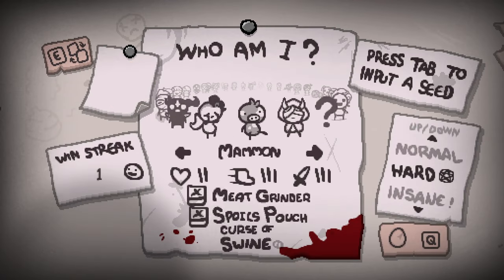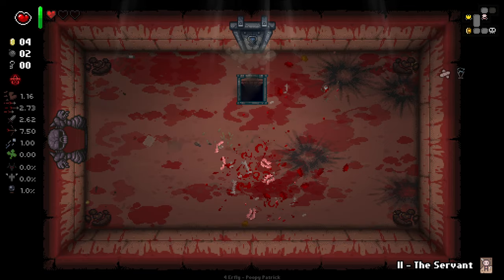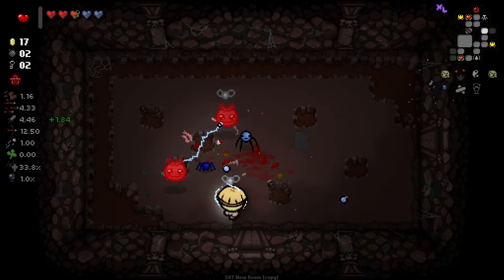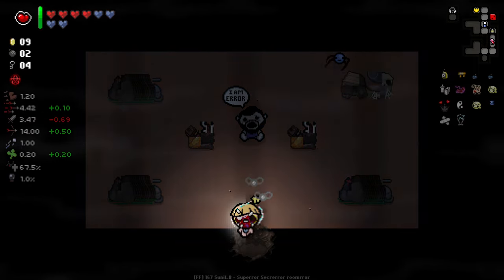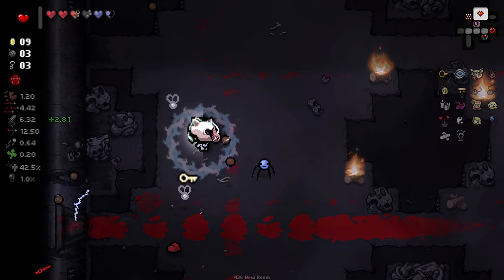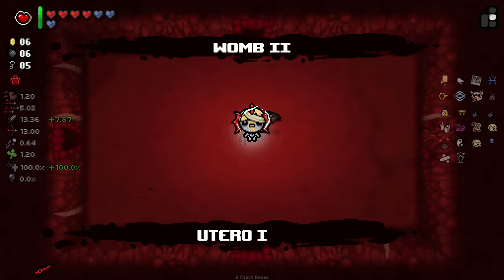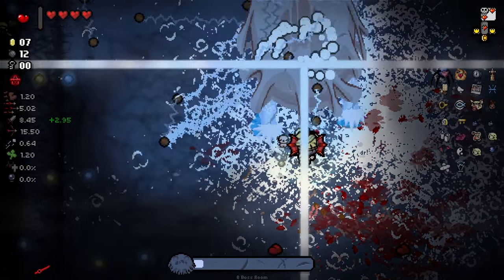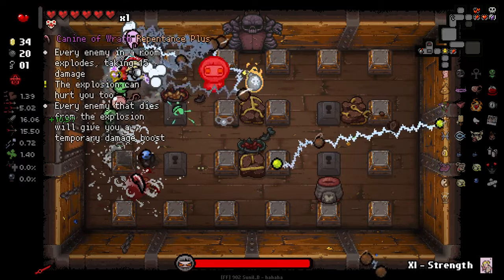WHO IS ABEL? - Repentance Modded Character Showcase - Part 1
Today I'll be checking out the modded character, Adam from the Community Remix mod as well as a bunch of other cool content mods!